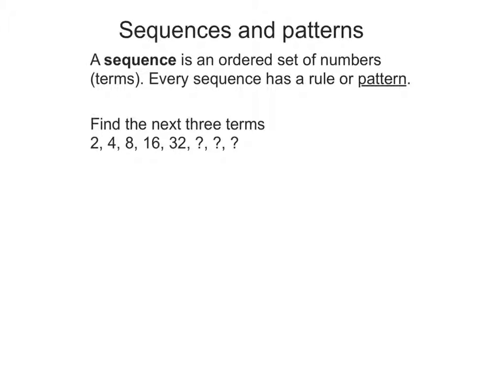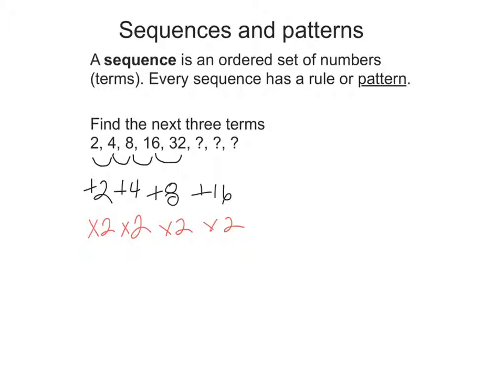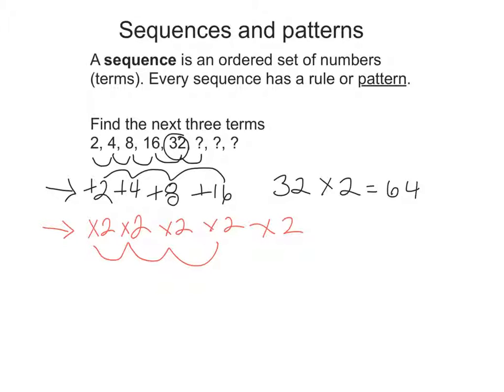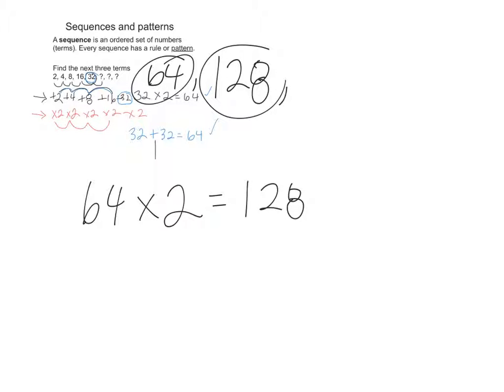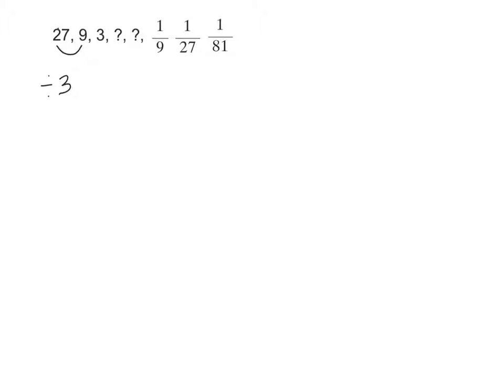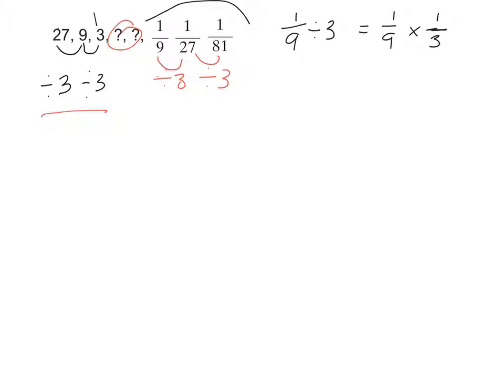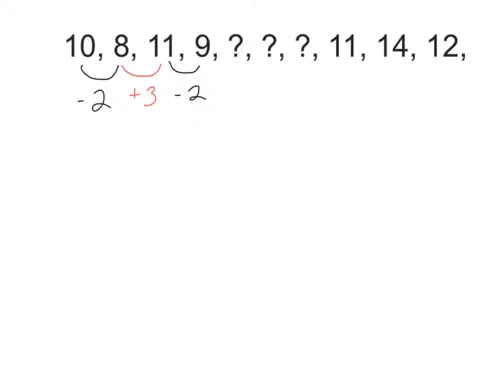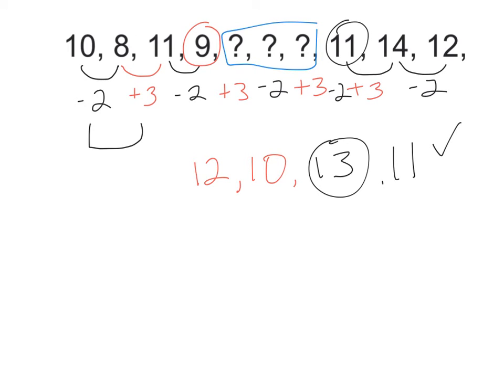sequences and patterns